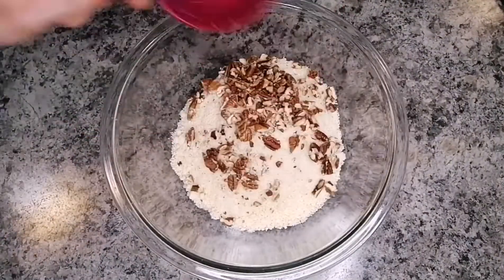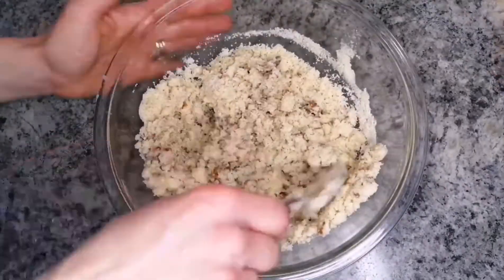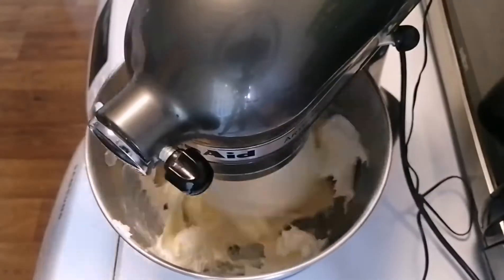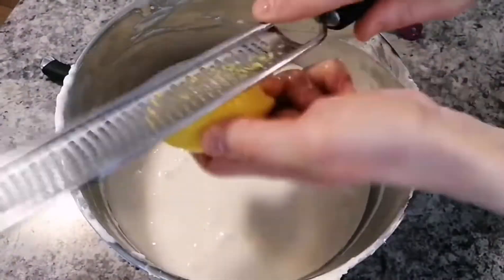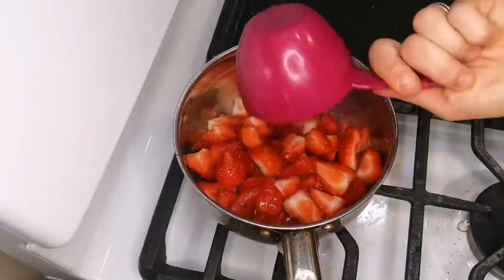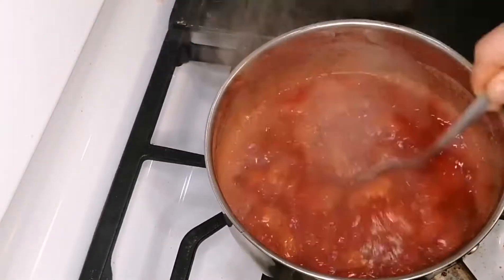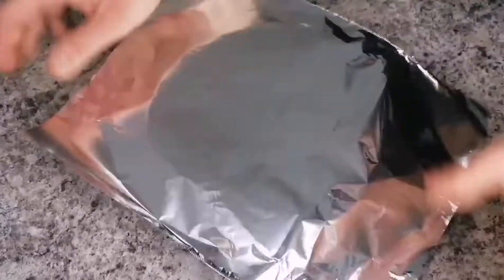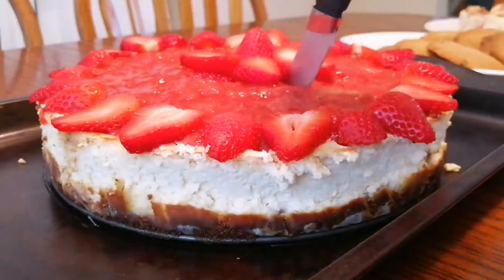Keto Strawberry Cheesecake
crust:
2 cups Almond Flour
1/2 chopped pecans
2 tblsp Monk Fruit Sweetener
1 tsp cinnomon
1/2 cup coconut oil
Bake at 400°F for 15 min or until golden on edges, and cool completley before pouring in the cheesecake batter

Cheesecake batter
4 cups cream Cheese
1/2 cup sour cream
1 1/4 cup Monk Fruit Sweetener
1 tblsp vanilla extract
4 eggs
1 lemon juiced and zested
-All ingredients should be at ro temp
-Cream all the ingredients together and pour on-top of cooled crust
-Bake covered for 40-45 min at 400°F

Strawberry Sauce
3-4 cups of strawberries
1 cup water
1/4 cup Monk Fruit Sweetener
1/2 lemon juice
Boil, and simmer for 5 min.

Then mix together
3 tblsp cornstarch + 4 tblsp cold water
and slowly pour into strawberry mixture and stir until it thickens

Let it cool and place in fridge until your ready to use.

Let cooled Cheesecake chill in fridge for at least 4 hours before u serve! (overnight is better so they flavours have time to absorb into eachother and harmonize!!)